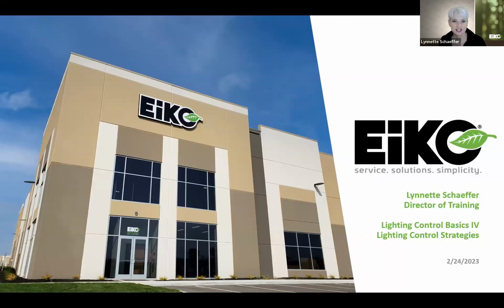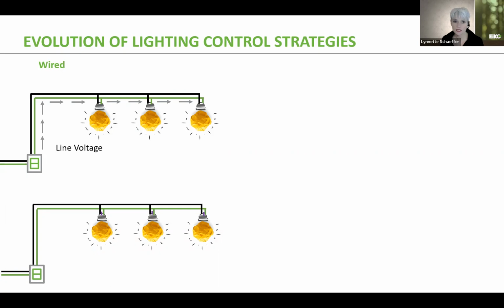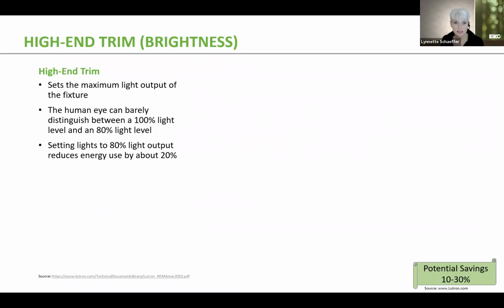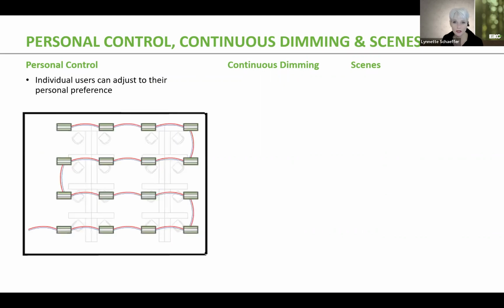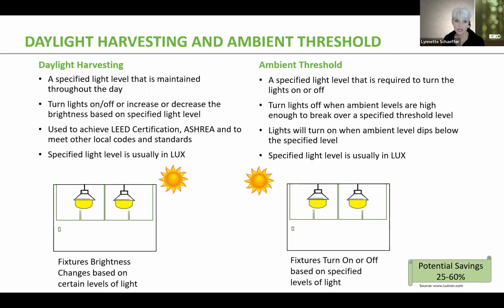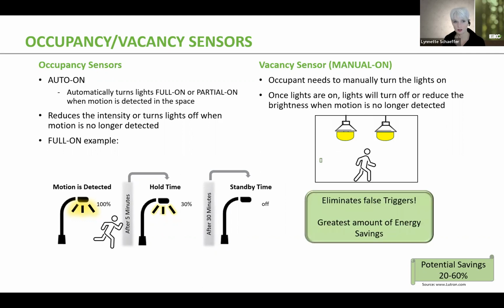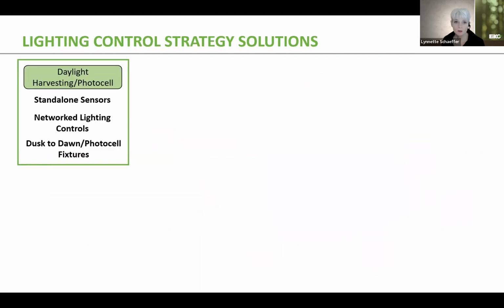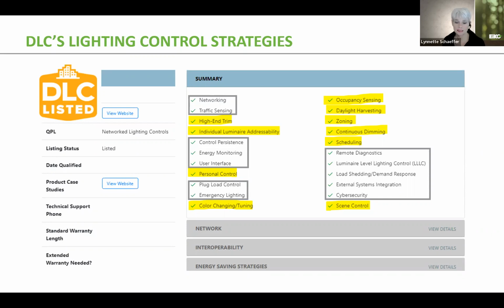EiKO - Controls IV: Lighting Control Strategies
Learn about Lighting Control Strategies.